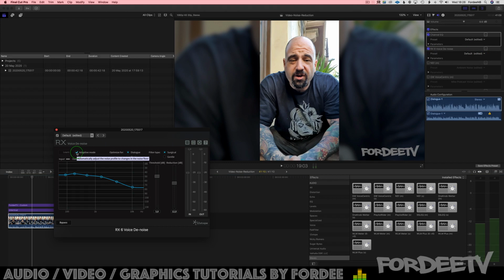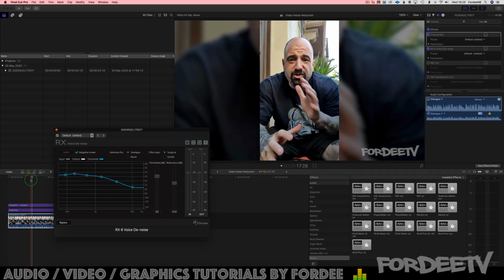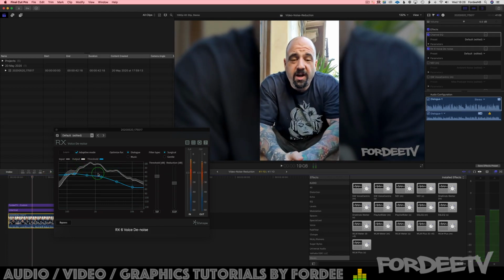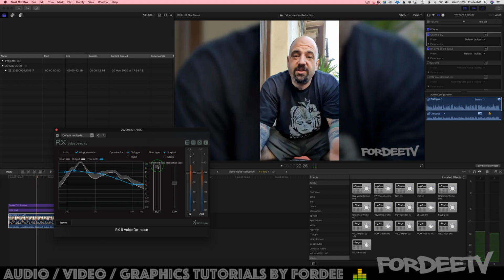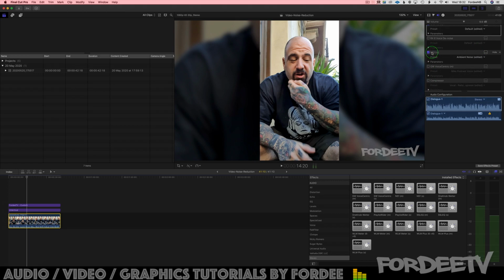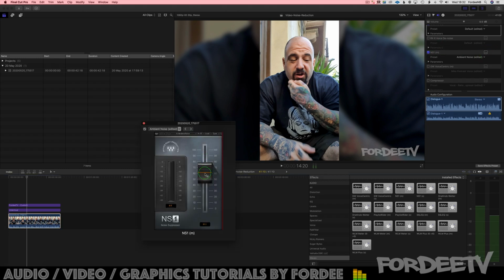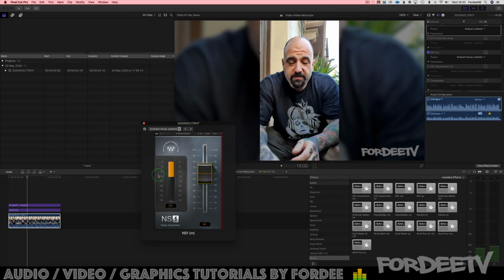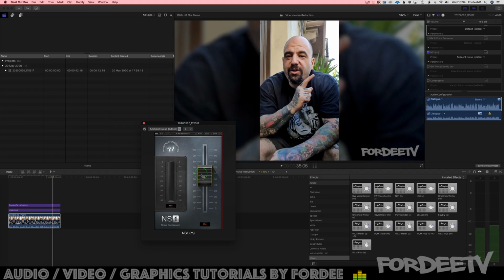Noise Reduction Comparison in FCPX | FordeeTV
Hey guys and gals, it's Fordee! It's been a while but I finally am putting an audio/video tutorial together for all the aspiring video bloggers, podcasters, new youtubers, video makers, etc. This video is a comparison of Noise Reduction plugins in Final Cut Pro. The Waves and iZotope plugins are available for other NLE's as well (Premiere, etc), so if you use another NLE, don't worry this still applies for the most part.

In the video I compare FCPX Noise Remover, iZotope's RX De-Noiser and Waves NS-1 (along with a few other complementary plugins from Waves). At the end of the video I give me recommendation for best case scenario if money is not a concern or you're looking for the best noise removal.

Note: After watching the final rendered video I noticed the I had the NS1 set a little high... probable setting it at 40 would have sounded better but then it wouldn't have gotten rid of much noise. It seems as the NS1 works more like a gate than a de-noiser, however it's slightly easier to use than iZotope's RX De-Noiser which is part of the RX Suite.

If you have questions, go ahead an post in the comments and I'll try and answer them. I have an art youtube that i'm trying to get off the ground... it would mean a lot if you check it out... the link is below.